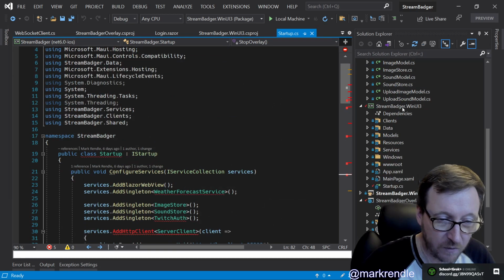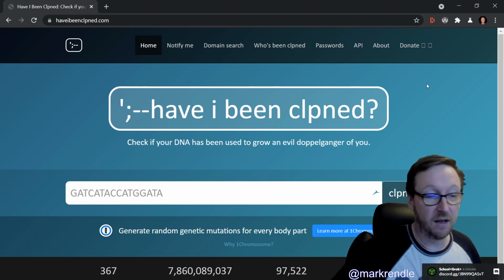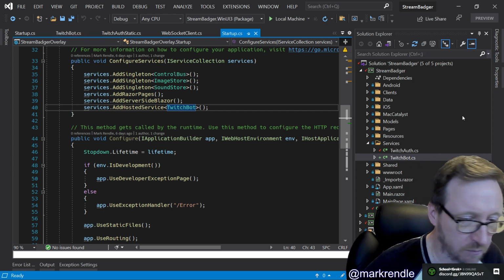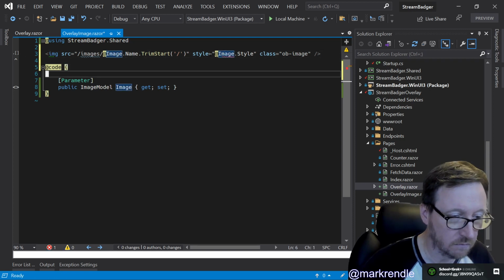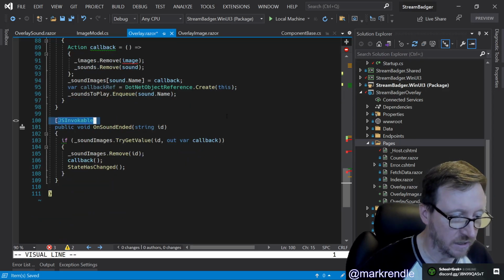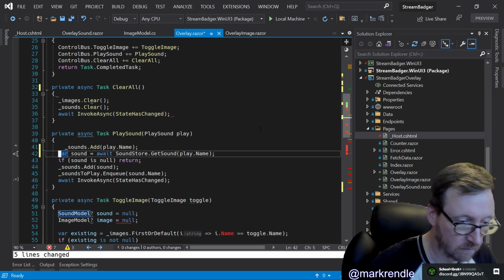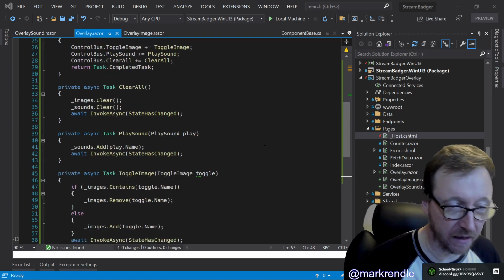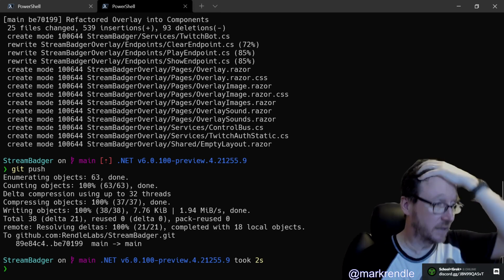School of Grok 2021-06-01